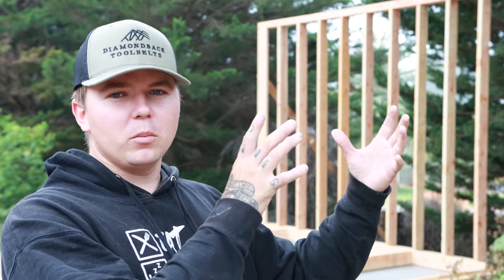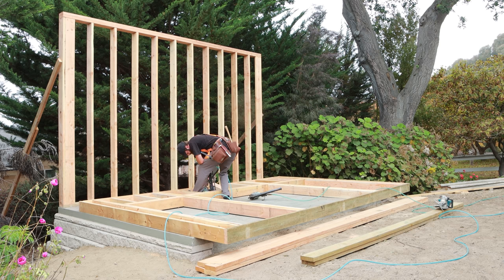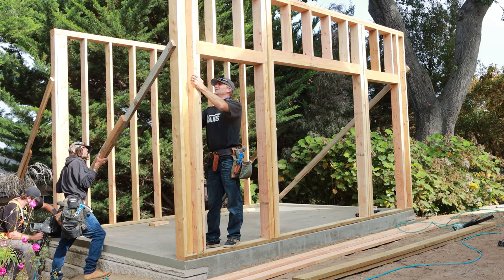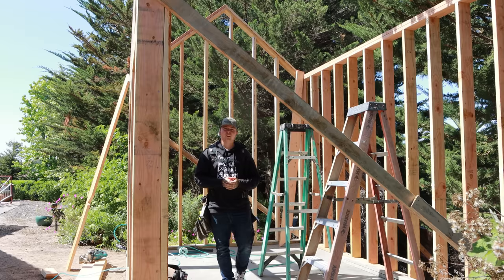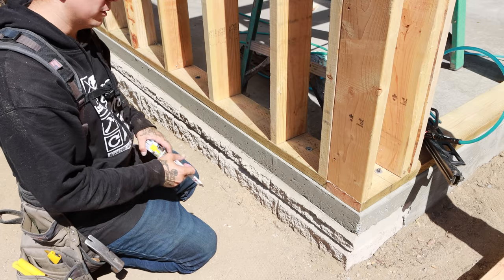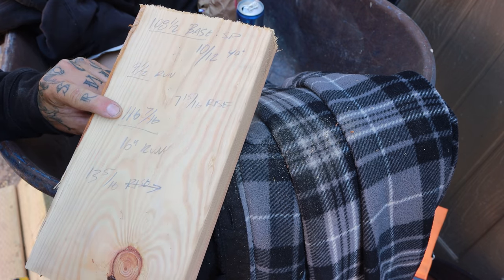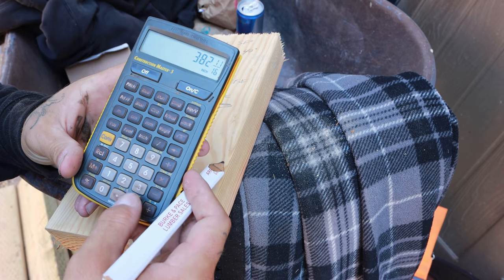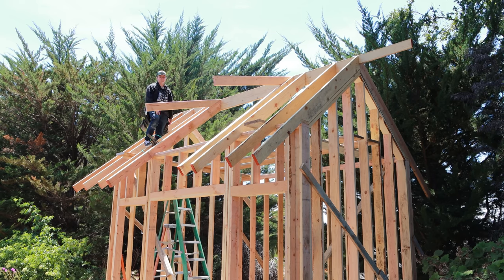Not Your Average Backyard Shed | How-To: Using A Construction Calculator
Want to calculate your own rake wall? Start here!

Get a piece of paper and right this down..

Base Stud (stud you're starting off of, typically second stud in): 100" to short point of a 40* bevel (10/12 pitch)

Roof pitch: 10/12

Get your calculator and punch this in..

16 [INCH] [RUN] - 10 [INCH] [PITCH] - [RISE] - ___________...?

You should have gotten 13-5/16" from doing the above equation.

Now do this..

100 [INCH] (base stud height) + 13 [INCH] 5/16 = 113-5/16 to short point of a 40* bevel.

Hit "=" as many times as you need and it'll add that 13-5/16" over and over, giving you all of your stud numbers to short point..

0:00 - 0:37 Introduction
0:38 - 1:20 Framing Shed Walls
1:21 - 3:09 Top Plate length, how to calculate it?
3:10 - 5:00 Standing Wall, Securing in Place
5:01 - 5:38 Rake Wall Method #1
5:39 - 7:05 Explaining Rake Walls
7:06 - 7:42 Top Plates, What to do?
7:43 - 10:45 Calculating Stud #'s
10:46 - 12:15 Rake Wall Method #2
12:16 - 14:16 Roof Framing on Shed
14:17 - 15:25 Sheathing Installation on Shed
15:26 - 16:26 Exit

𝑻𝑶𝑶𝑳 𝑳𝑰𝑺𝑻

(CODE: "𝕄𝔹𝕎𝟙𝟘")